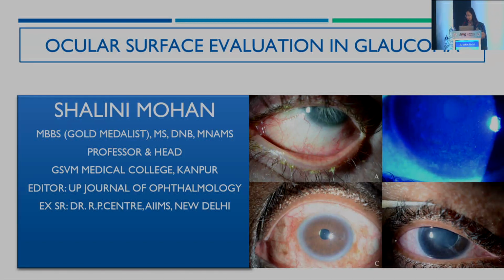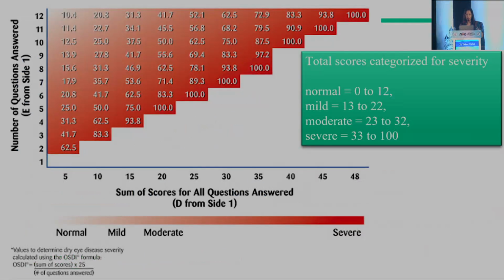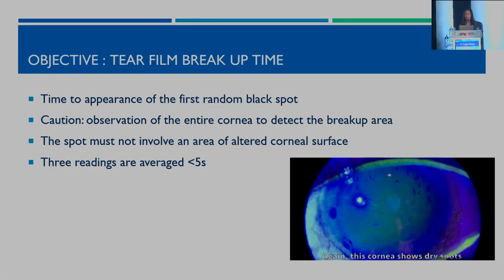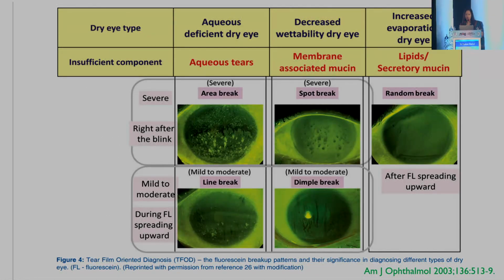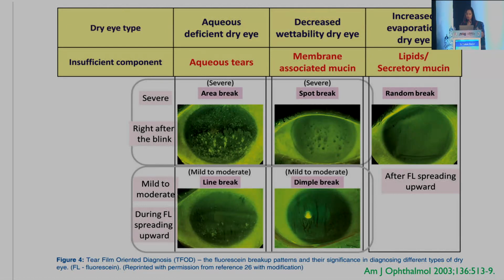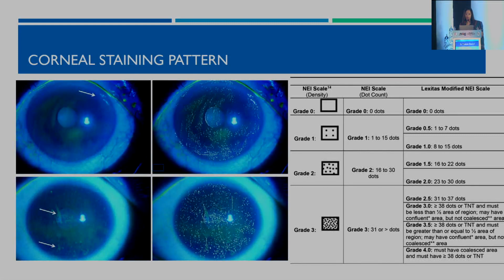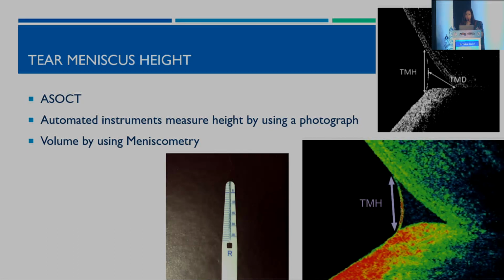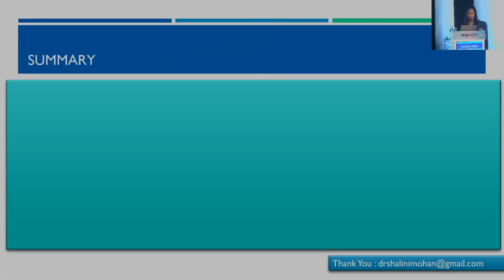AIOC2024 GP20 Topic Dr Mohan Shalini Evaluating the ocular surface